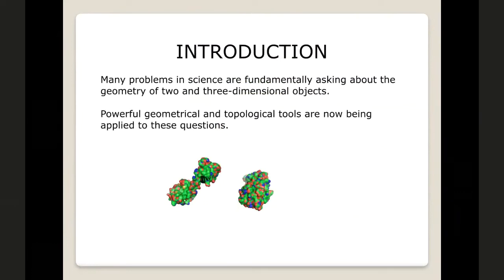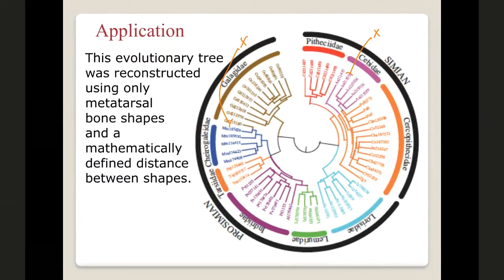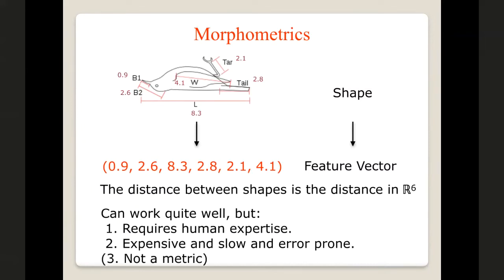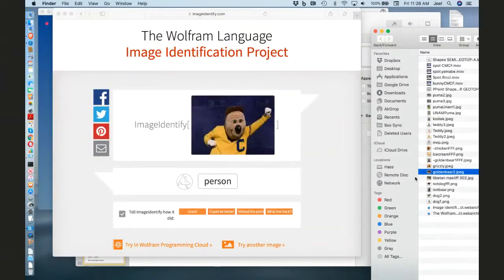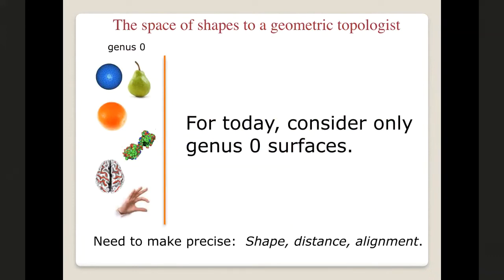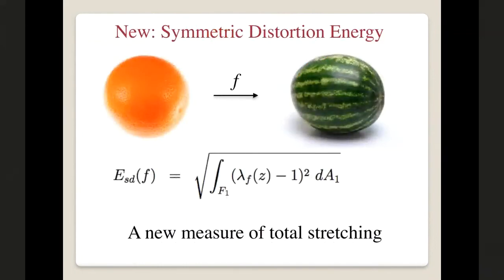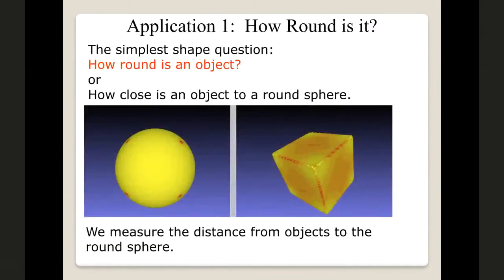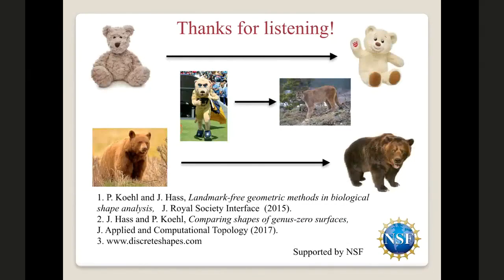SEMINAR GEOTOP - A Joel Hass- August 23, 2019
Title: Some New Geometric Methods to Distinguish Shapes and Applications in Biology

ABSTRACT:
Almost everything we encounter in our 3-dimensional world is a surface - the outside of a solid object. Comparing the shapes of surfaces is, not surprisingly, a fundamental problem in both theoretical and applied mathematics. Deep mathematical results are now being used to study objects such as bones, brain cortices, proteins and biomolecules. This talk will discuss joint work with Patrice Koehl that introduces a new metric on the space of genus-zero surfaces and applies it in this context.